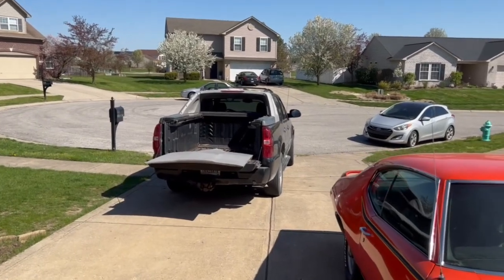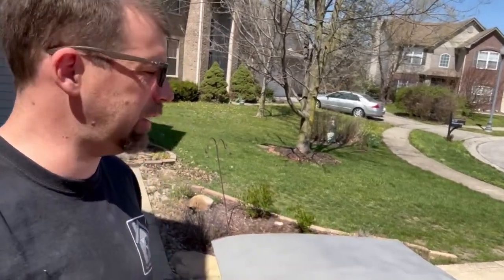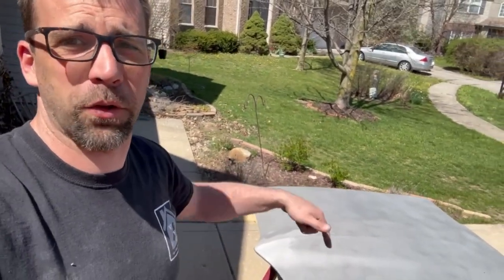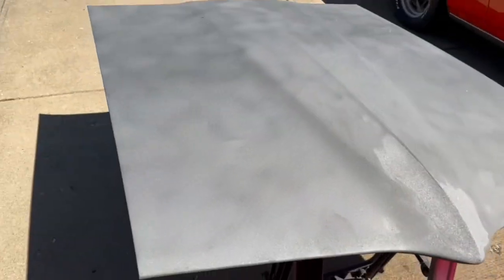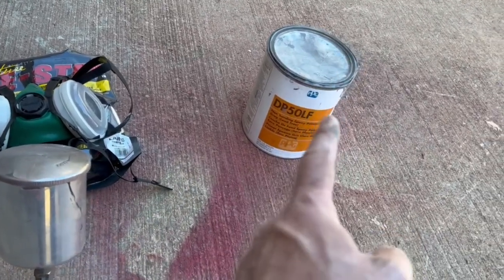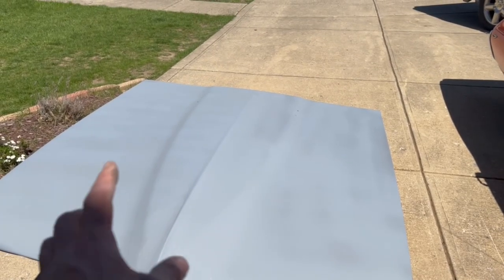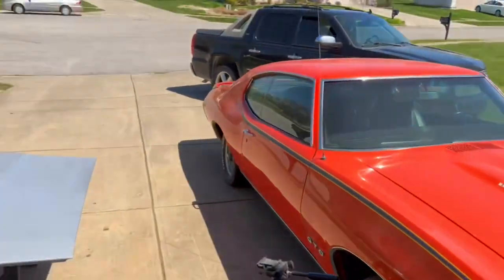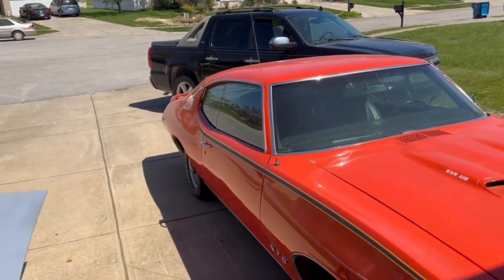How to prep bare metal after sand blasting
Sheet metal just picked up from media blasting and getting it painted to prevent rust is a must. The steps showing how to get the job done on a 1968 Firebird hood. You have a limited time to seal the metal back up.  Learn the ups and downs priori to get it blasted.